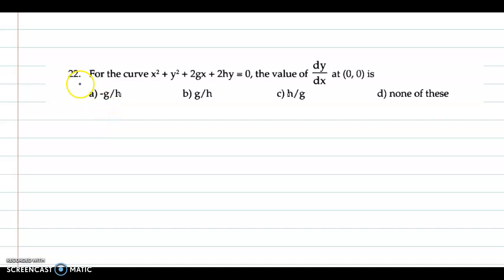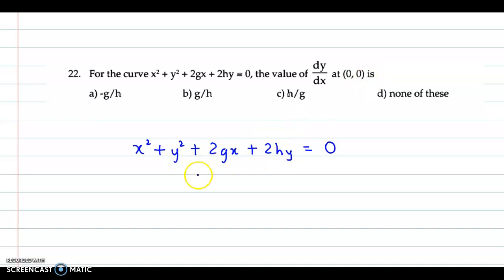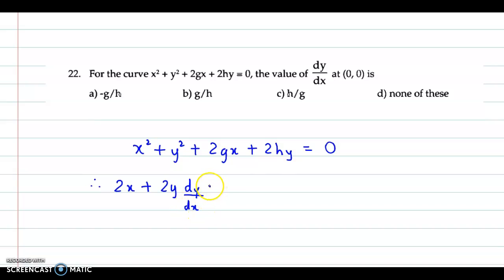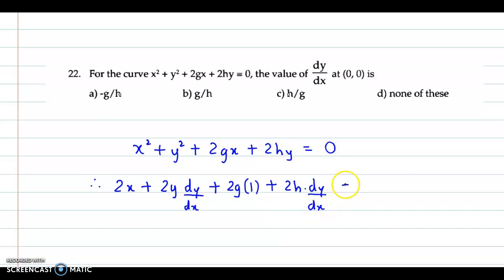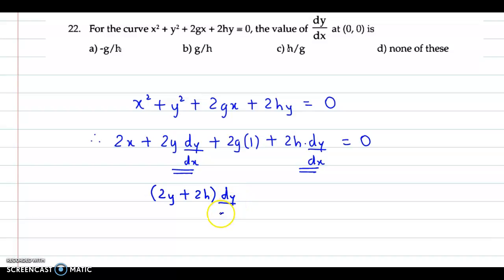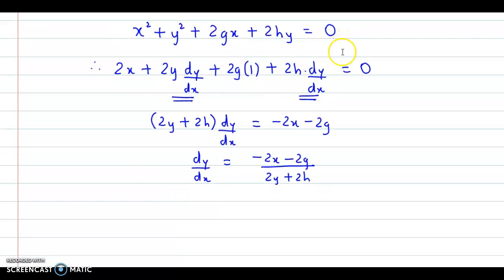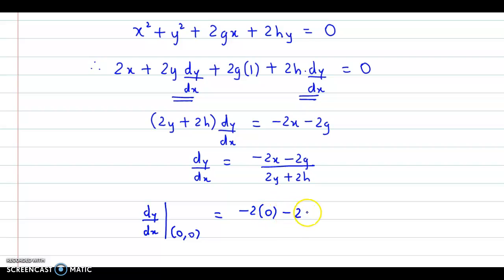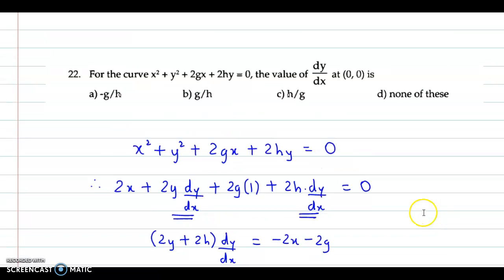Basic Applications of Differential and Integral Calculus | CA Foundation | Ex 8 A (22)